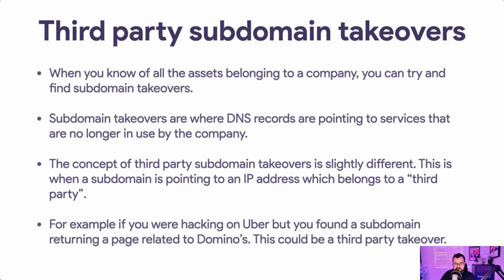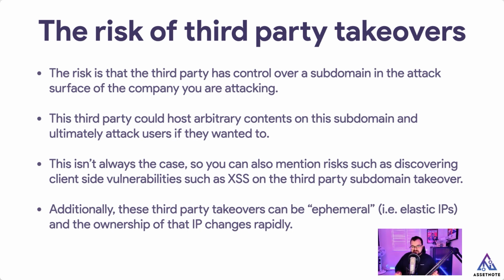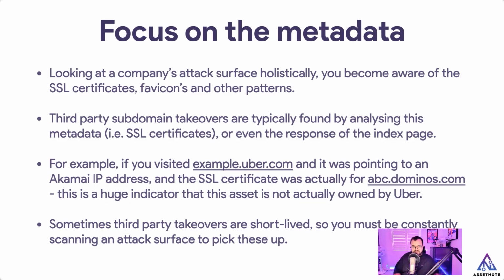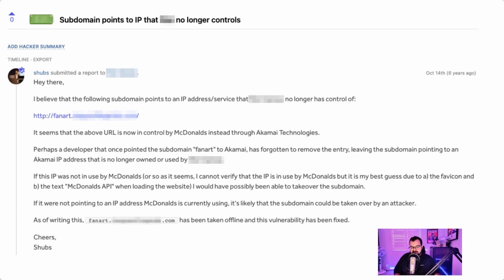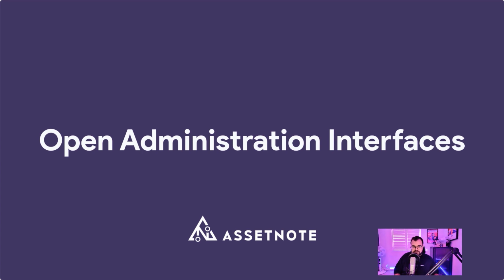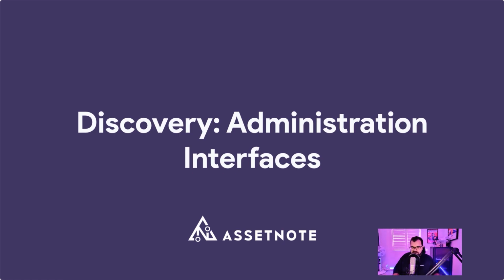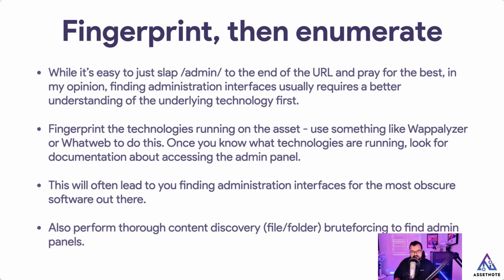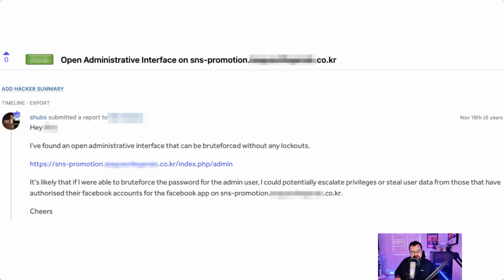Bug Bounty Redacted #2: Third Party Subdomain Takeover & Exposed Admin Interfaces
Welcome to our series called Bug Bounty Redacted! In this series we will be going through reports we have submitted to bug bounty programs over the last five years.

This video series will progress in difficulty, with each episode covering some reports that have been submitted to bug bounty programs and have been rewarded.

In this episode, we cover two reports - the discovery of a third party subdomain takeover and an exposed administration panel. The discovery process and information about the exact report is shared in this video.

We will be releasing a new video once a month. We look forward to educating you through our bug bounty reports!